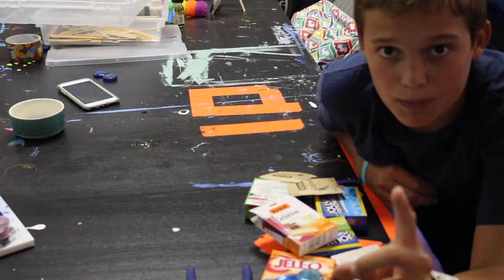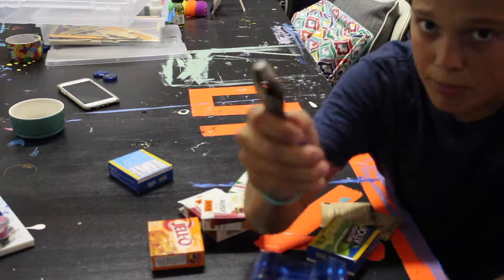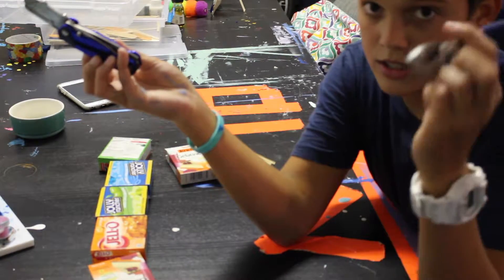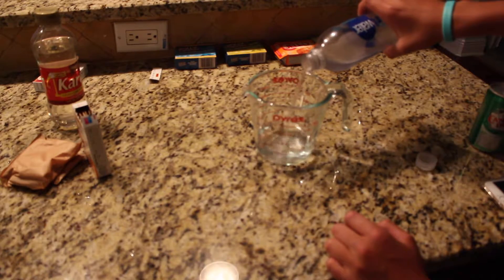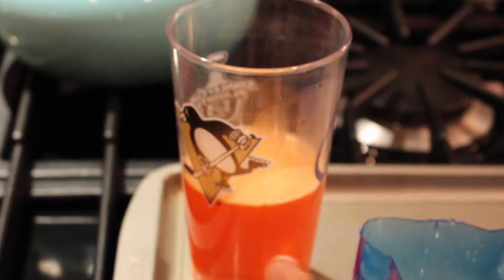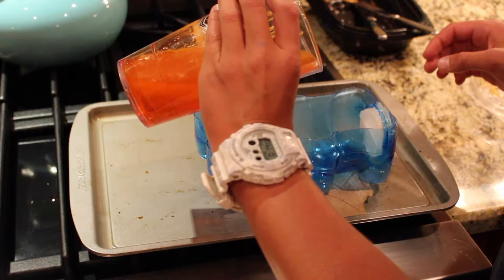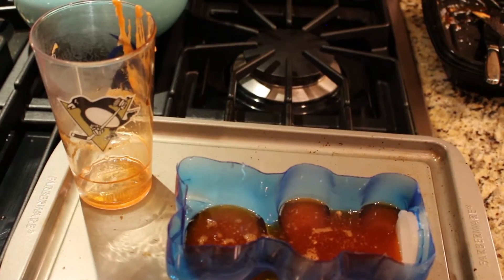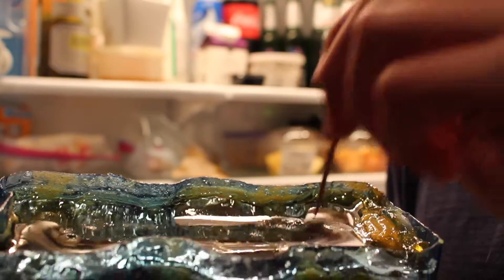DIY GIANT GUMMYBEAR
1. giant gummy bear mold
2. jolly rancher green apple jello
3. orange jello original
4. green jello original
5. gelatin